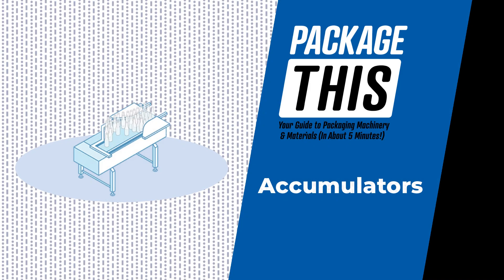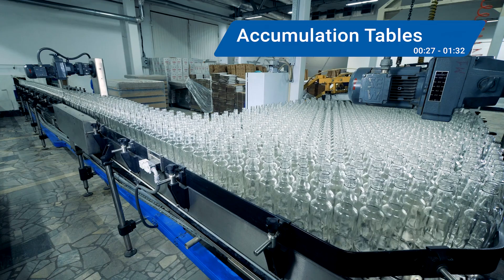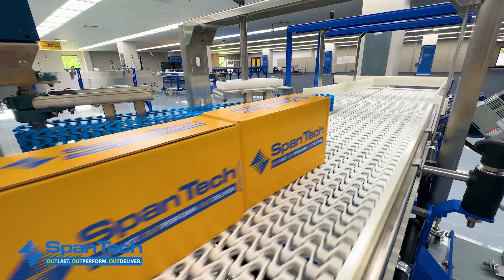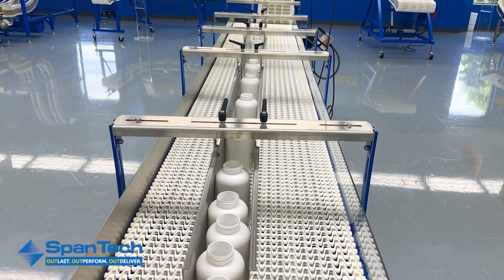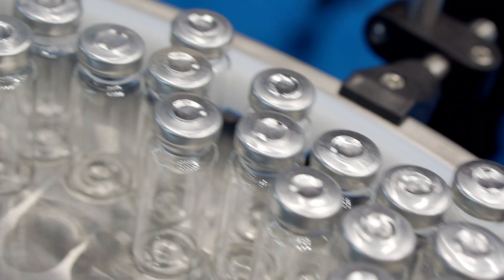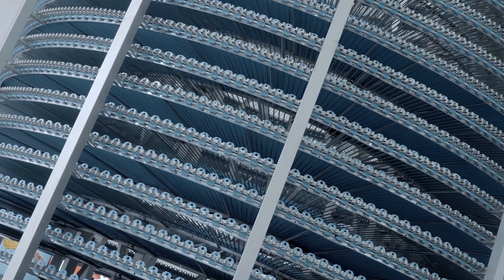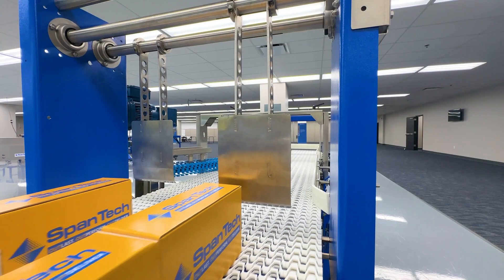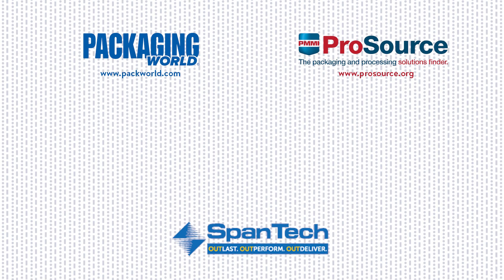How Accumulators Keep Lines Running Smoothly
Meet the unsung heroes of many packaging and filling lines: accumulators! Learn how accumulation systems keep packaging lines running smoothly in the latest episode of our Package This series. From accumulation tables to spiral and vertical systems, these machines are vital for buffering slowdowns and preventing product jams. Discover how different types of accumulators work to protect products and maintain a steady flow throughout the production process. How can accumulation systems optimize your operation? Watch now and find out!